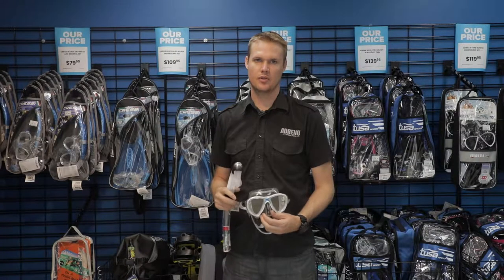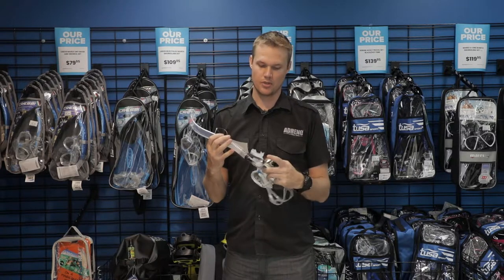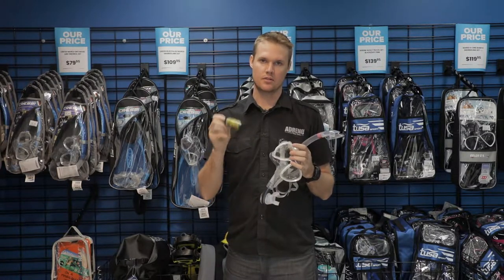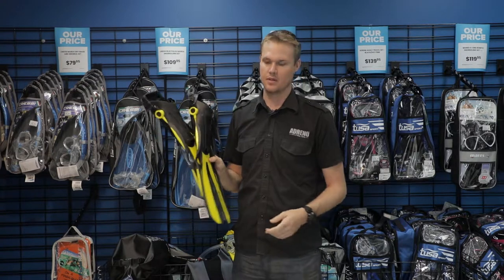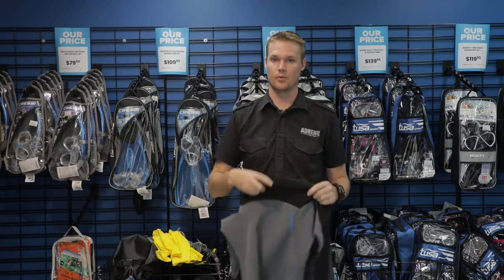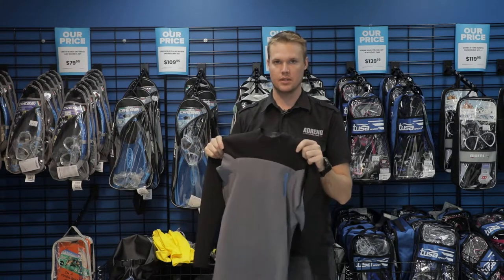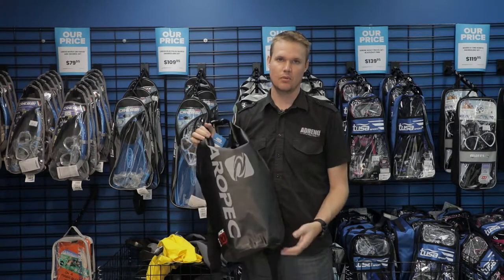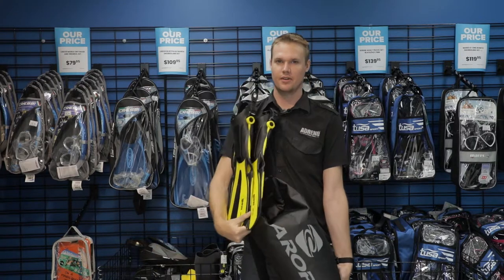Snorkelling Essentials | Wetsuit Warehouse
In this video, Luke from Wetsuit Warehouse Melbourne goes through the essential items for snorkelling. To get the most out of your time in the water, you want to make sure you've got the snorkelling essentials covered.

Typically, snorkelling essentials include the following pieces:

1. Dive mask - you want to make sure your mask is a perfect fit. To learn how to fit a dive mask, give the following video a watch

2. Snorkel - a good quality snorkel that will not fail, is essential for a an enjoyable dive.

3. Anti-fog or mask cleaner - no one wants a foggy mask in the water! To make sure you mask doesn't fog, having some quality anti-fog is important (a solid choice is a bottle of Frog Spit

4. Fins - a good pair of snorkelling fins is also essential. It takes the hassle out of swimming further, quicker, allowing you to enjoy your dive as much as possible.

5. Rash guard/thermal top - a bright-coloured rash guard provides a high level of safety, allowing your dive buddies to easily locate you. Thermal tops are ideal to own if you're diving in cooler waters - take our advice!

6. Bag - a drybag is a good way to go since you can keep dry items (for example, your phone or towel!) completely dry (Browse the range